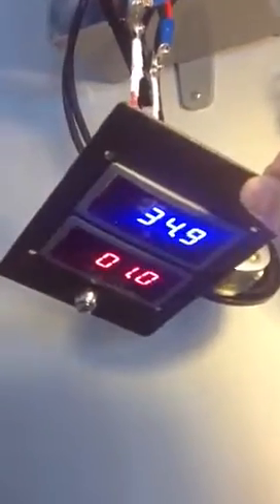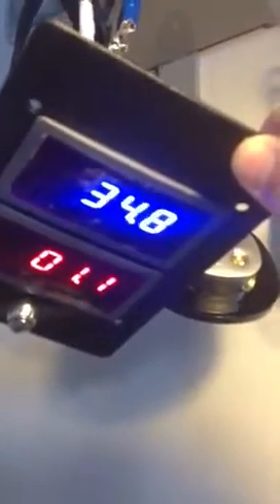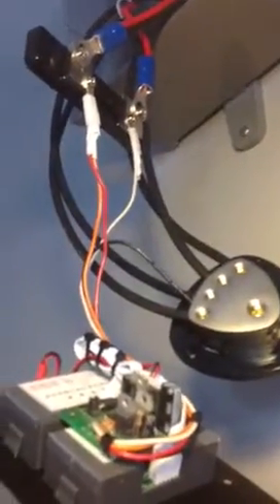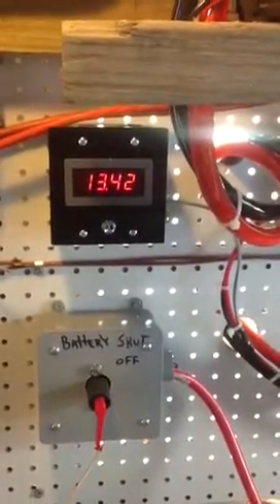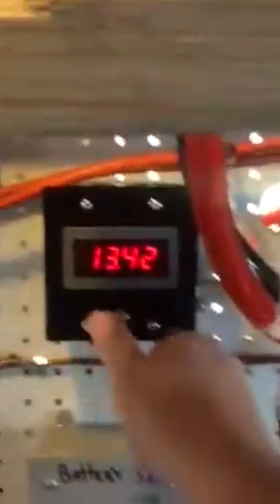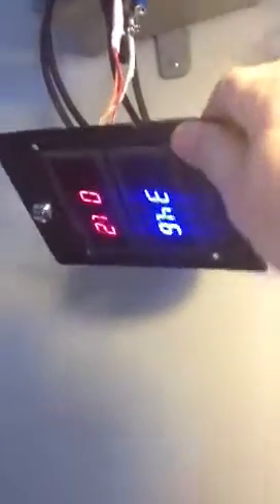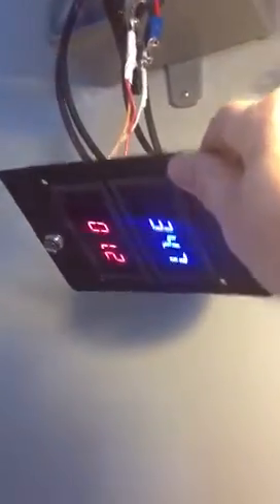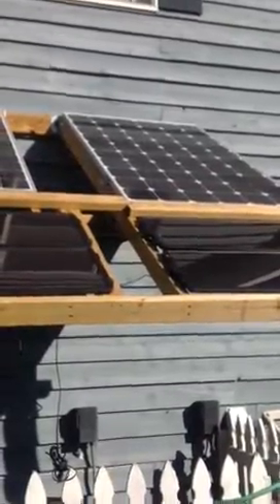Off grid solar / connect shunt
I connected a Colman air voltage / amp meter 100 volts so I can determine how much voltage and amps my solar panels are producing